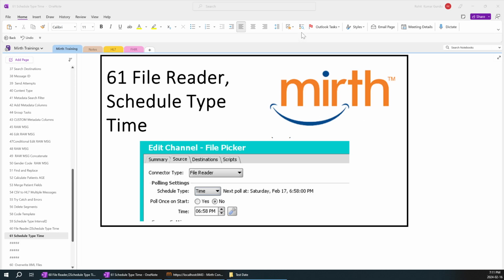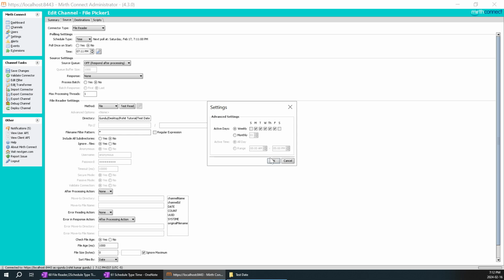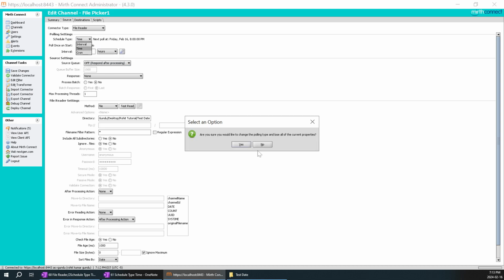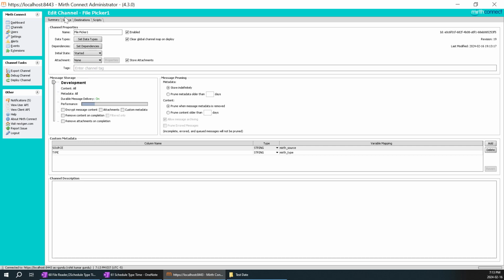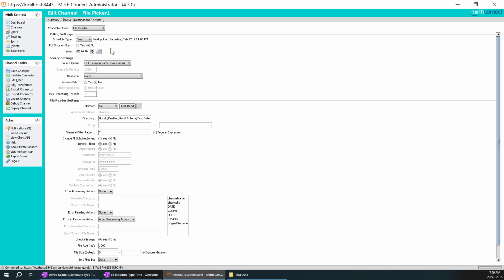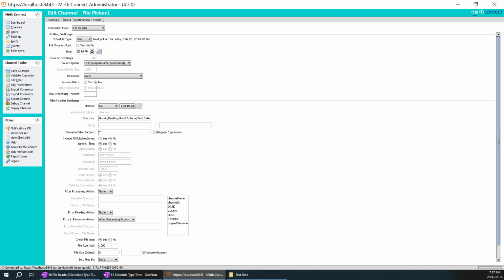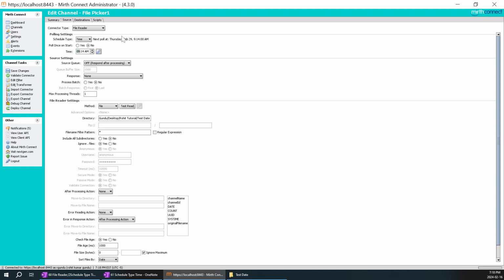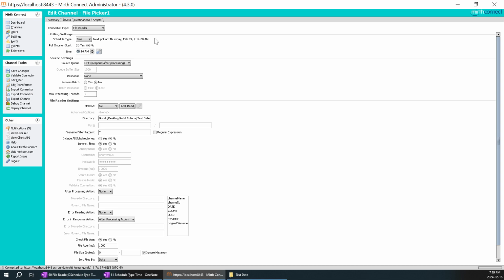61 Mirth Connect File Reader, Schedule Type Time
Time: The specific time of day to poll.
Advanced: Allows configuring day-of-week / day-of-month settings. For additional information, see Advanced Settings.